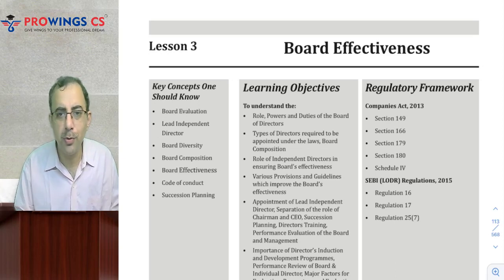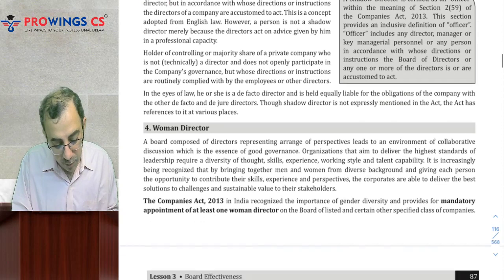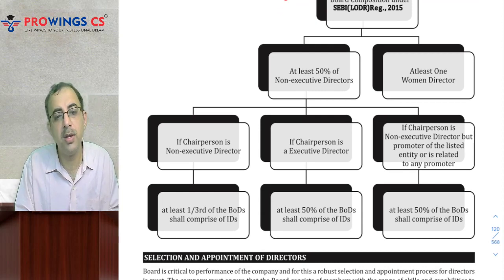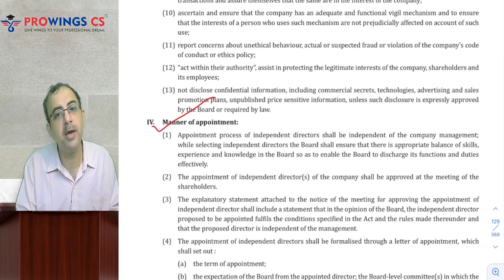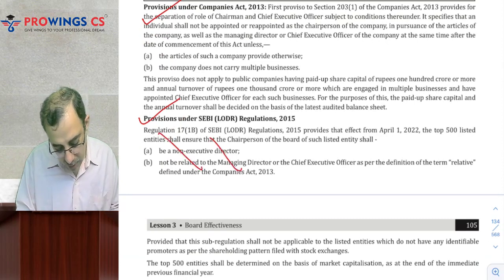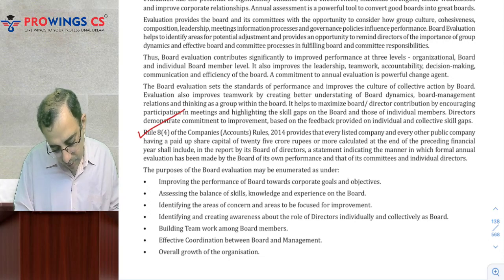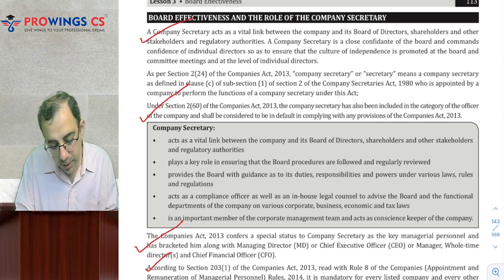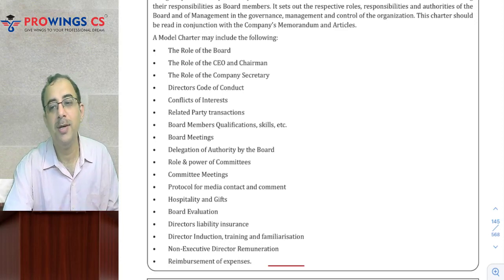CSP Paper 1 GRMCE Board Effectiveness